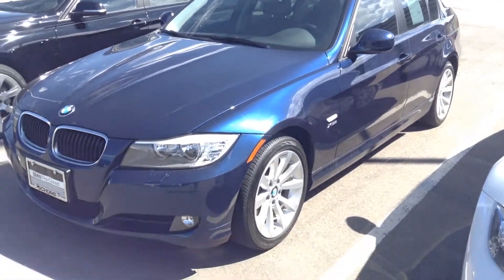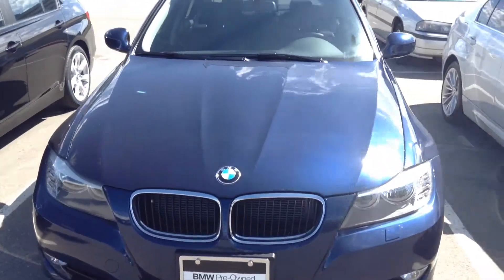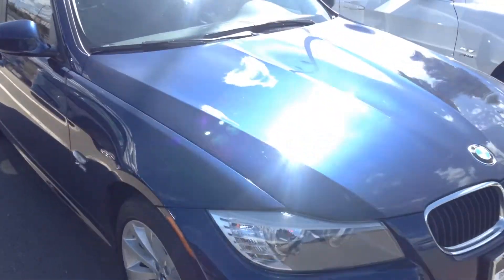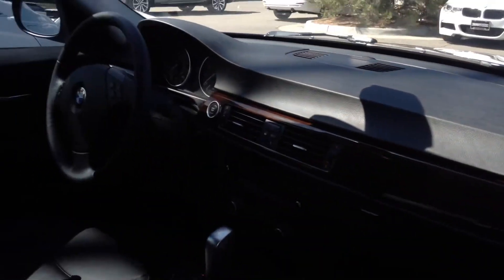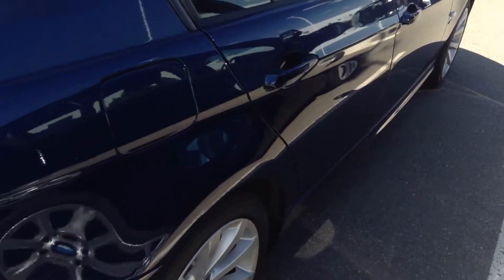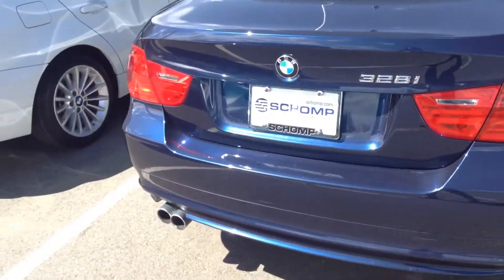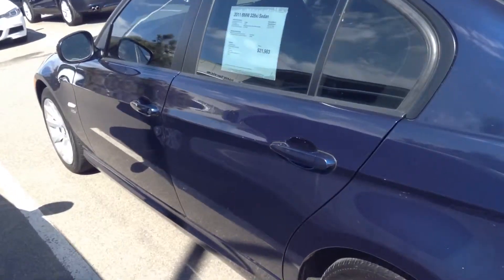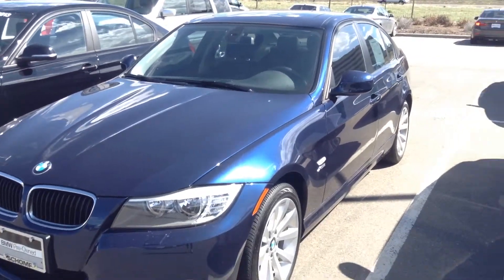Ron 2011 328